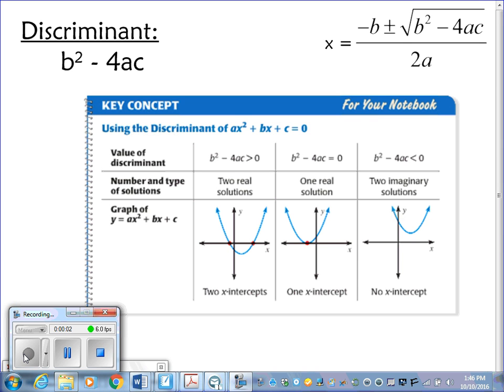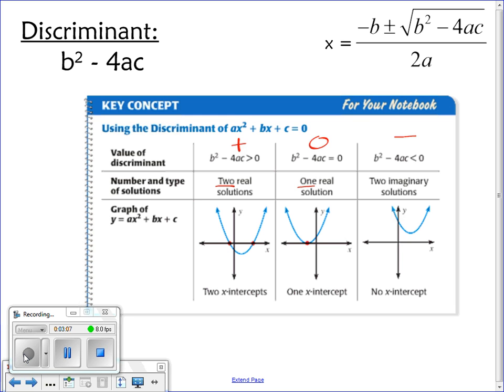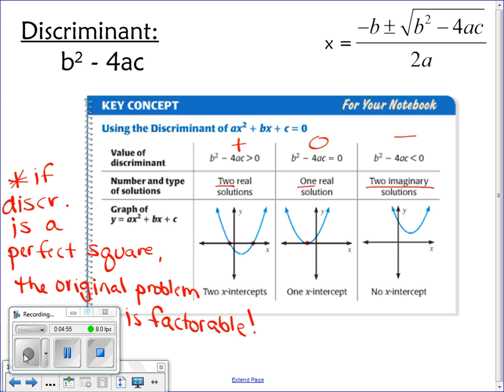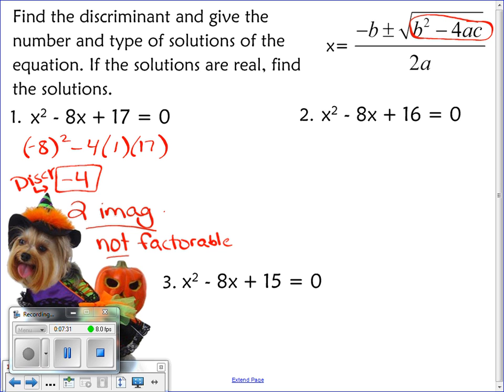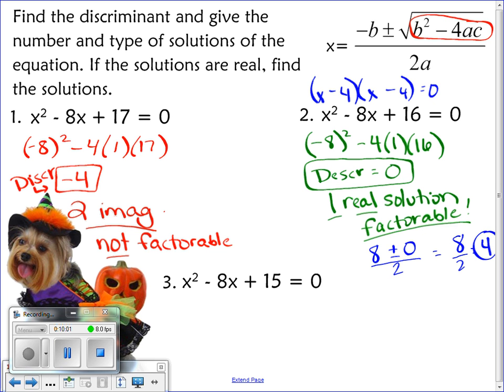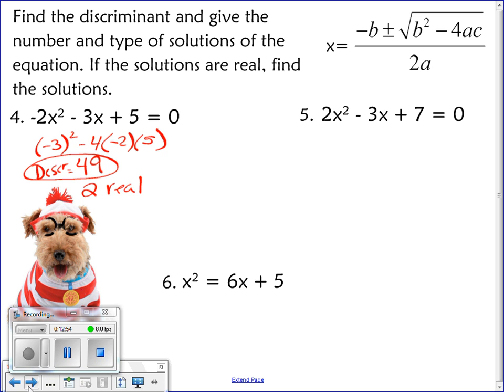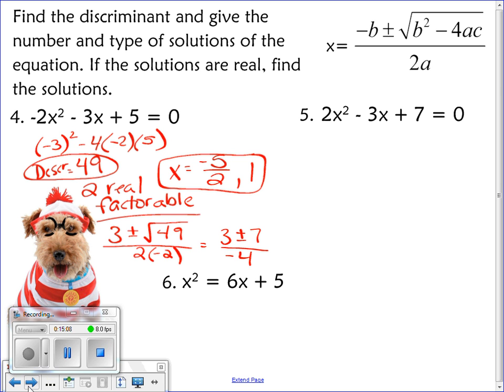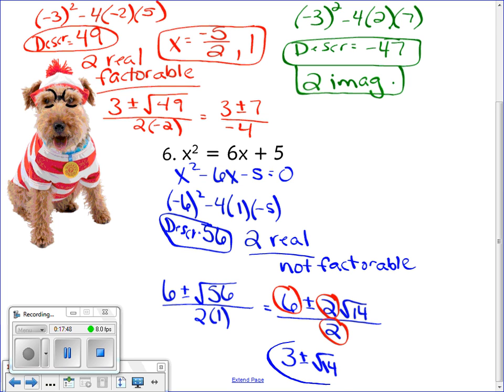4 7 discriminant notes